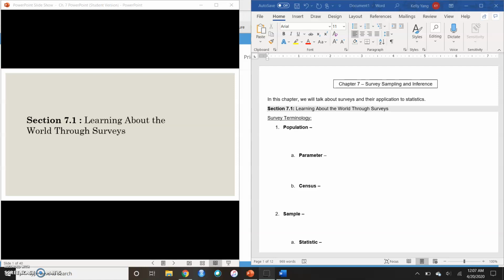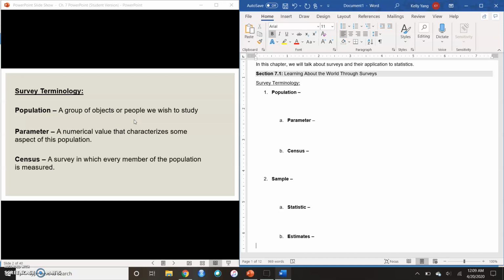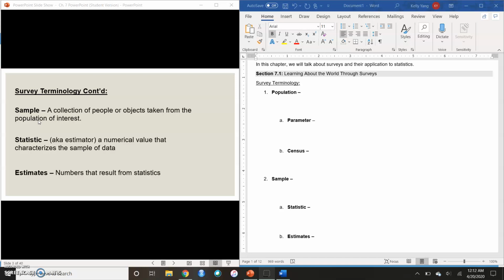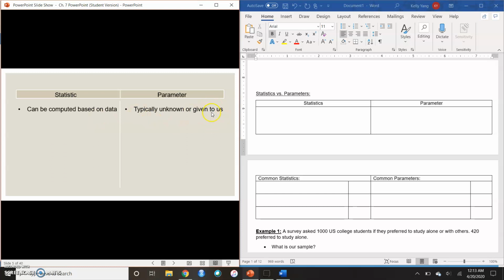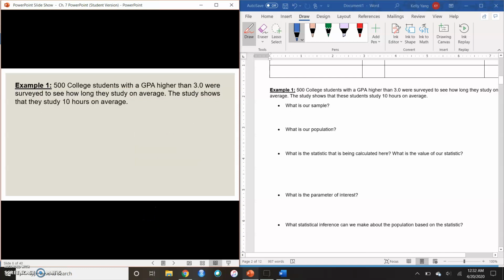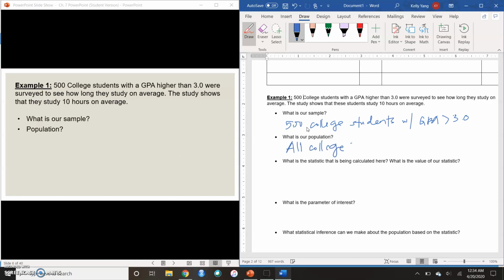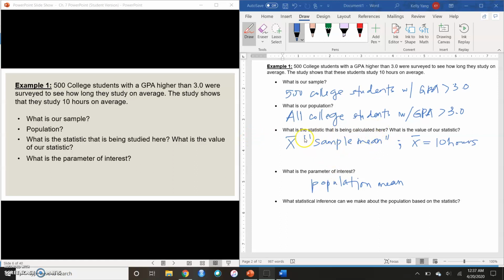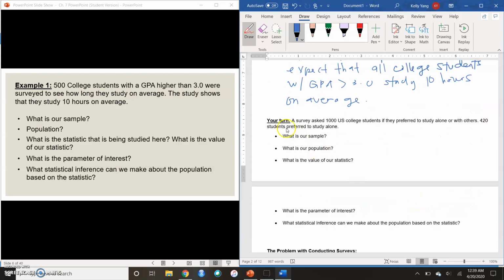Math 1150 - Chapter 7 Part 1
Slides 1-6: This video will walk you through the first couple of slides from the PowerPoint and will also provide an example on how to identify the sample, population, statistic, and parameter. Furthermore, it will give you an idea of how to make a statistical inference on the population based on information from your sample.